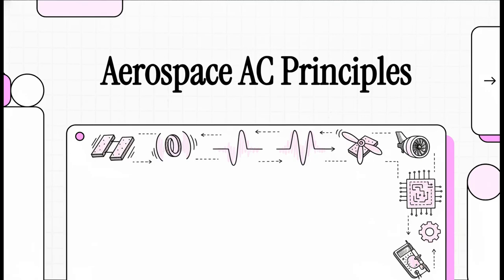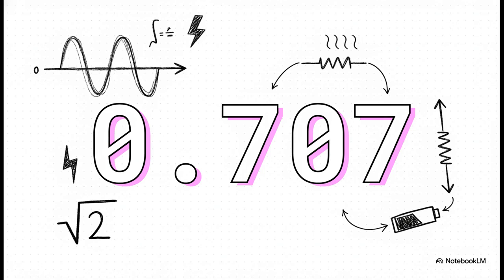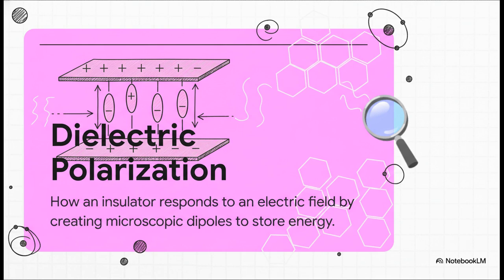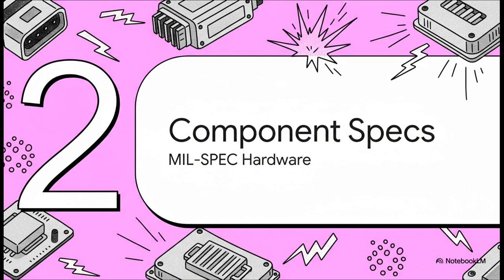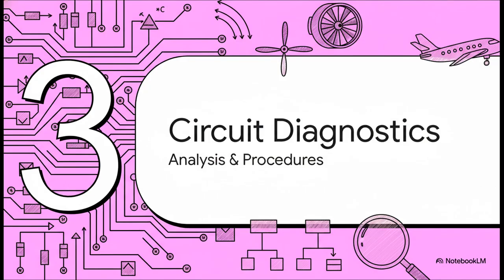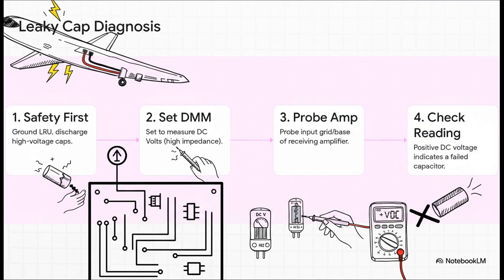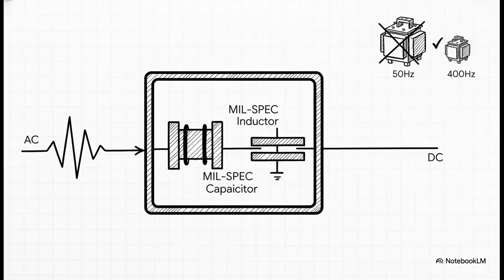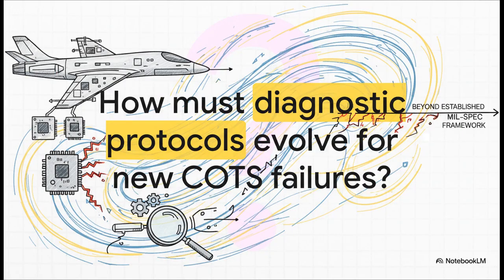The Tin Whisker Threat & The Future of COTS in Avionics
In this fifth installment of our Aerospace AC Principles review, we explore one of the most persistent and critical threats in modern avionics: Tin Whiskers.
As industry standards shift toward RoHs compliance and the integration of commercial off-the-shelf (COTS) components, understanding the material science behind conductive filament growth is essential for any high-reliability systems technician. This session covers:
The Physics of Growth: How compressive stress in pure tin finishes leads to spontaneous extrusion.
Catastrophic Failure Modes: The transition from simple shorts to metal vapor plasma arcs at high altitudes.
Mitigation Strategies: Implementing SAE standards, including the use of tin-lead alloys with a 3% minimum lead content.
The COTS Challenge: Analyzing how diagnostic protocols must evolve to address failures outside the traditional MIL-SPEC framework.
This high-density review is specifically designed for professionals preparing for the NCAT Avionics Electronics Technician certification.